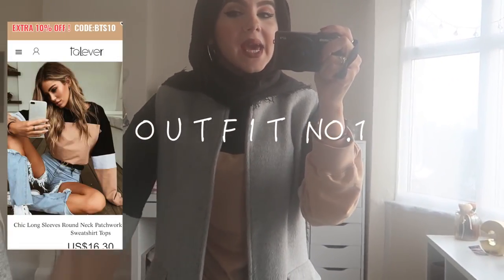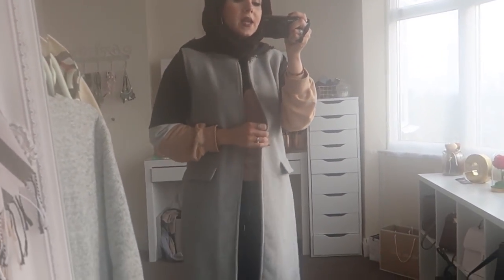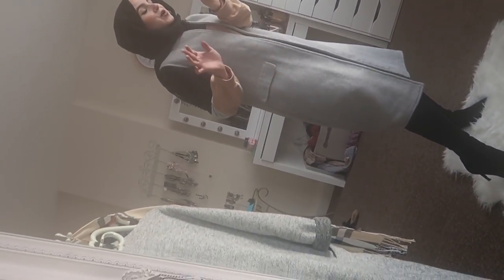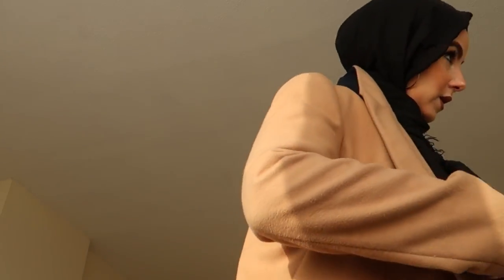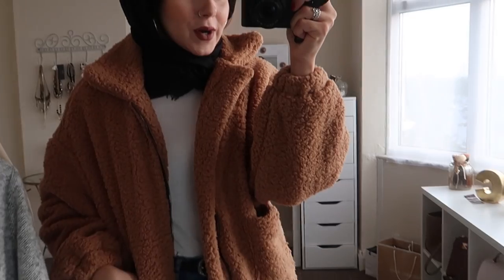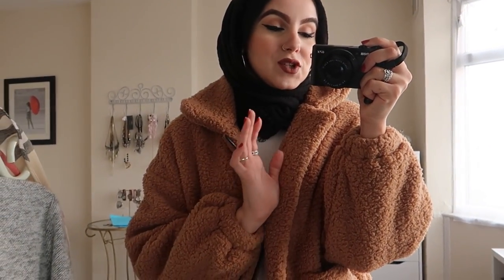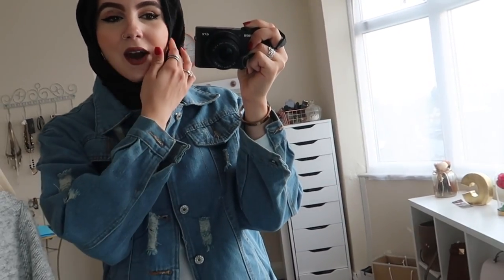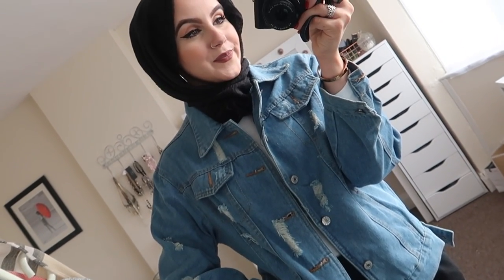AUTUMN STYLYING VIDEO FT. TALEVER CLOTHING| AD | Amina Chebbi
TODAY'S VIDEO IS A STYLING VIDEO!

WANT TO JOIN THE HERBALIFE FAMILY!x